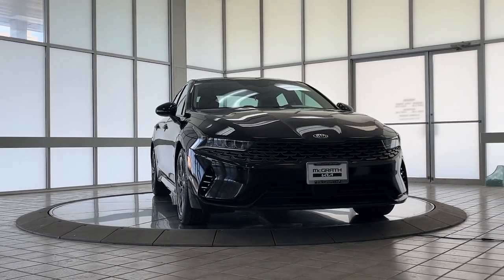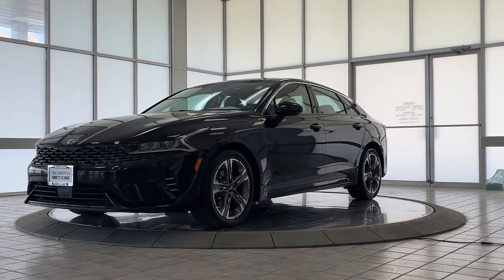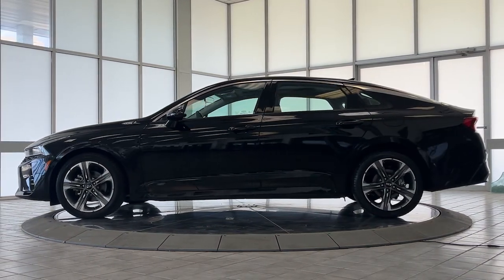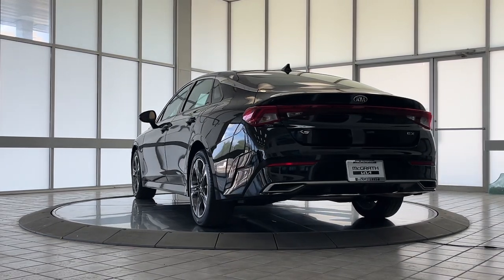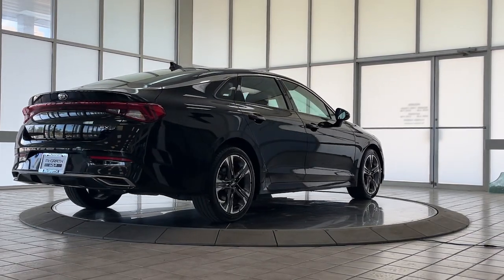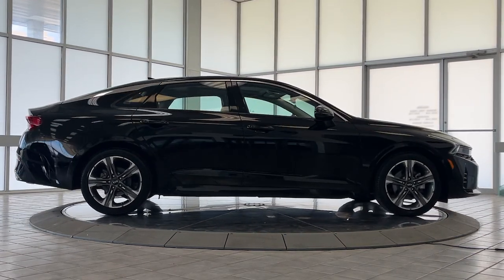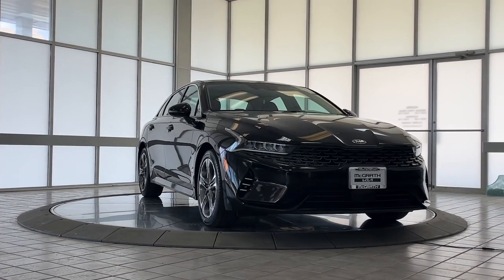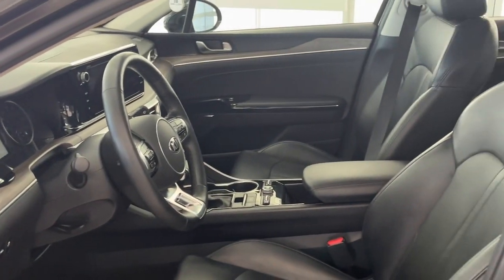2021 Kia K5 EX Arlington Heights, Buffalo Grove, Des Plaines, Skokie, Glenview IL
Pre-Owned 2021 Kia K5 EX available at McGrath Arlington Kia located in 1400 E. Dundee rd, Palatine, IL, 60074.

Servicing the Arlington Heights, Buffalo Grove, Des Plaines, Skokie, Glenview area.

Please mention the stock# PHP03938A when you contact the dealership for this vehicle.

Get into the  2021  Kia K5.  Make the journey all it can be in this stylish K5. Advanced safety features, a roomy, luxurious cabin, and sleek, athletic lines set this upscale sedan apart from the rest. The following are some of this vehicles highlighted options: Heated Steering Wheel
, Apple Carplay®/Android Auto®, Pre-Collision System, Keyless Entry, Moonroof, Navigation System, Cooled Front Seat(s), Satellite Radio, Power Passenger Seat, Heated Mirrors. Security and convenience blend beautifully with premium style in this elegant K5. See for yourself when you take it out for a test drive. Our professional staff looks forward to giving you excellent service!